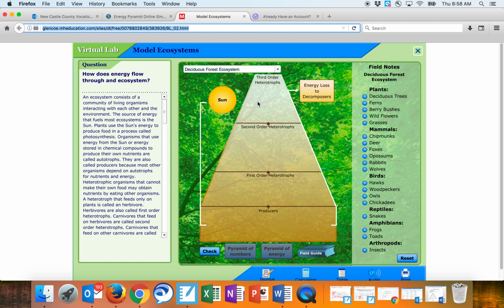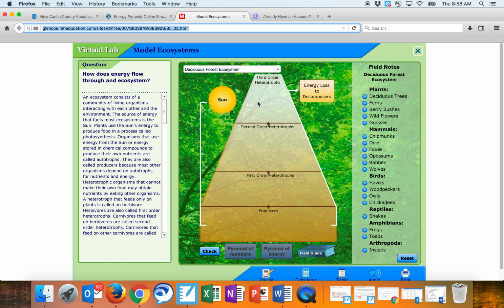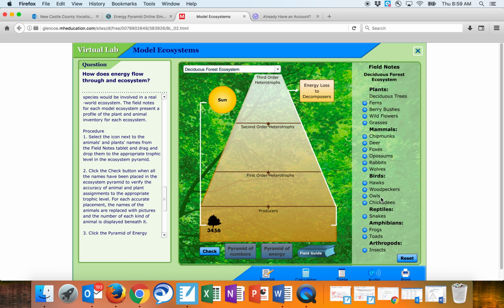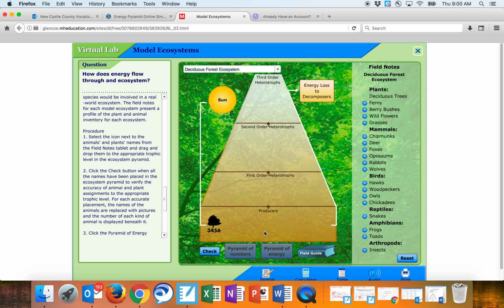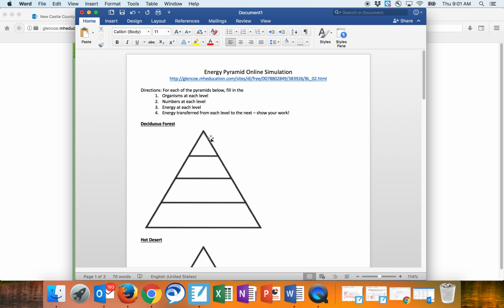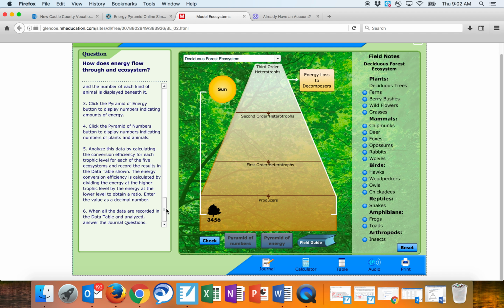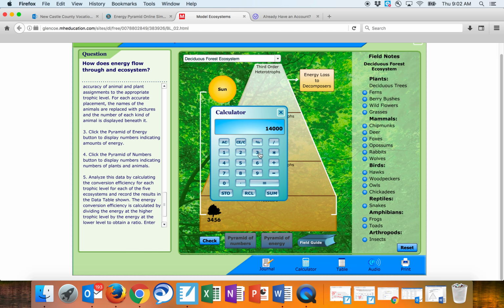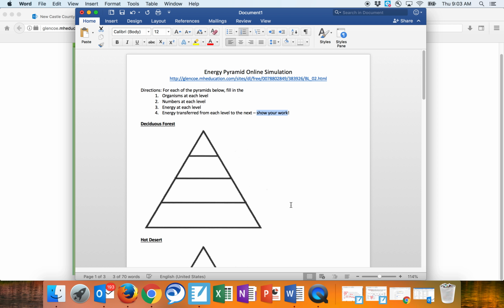Online Energy Pyramid Simulation Directions